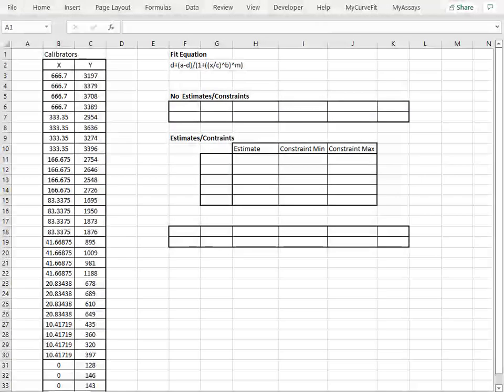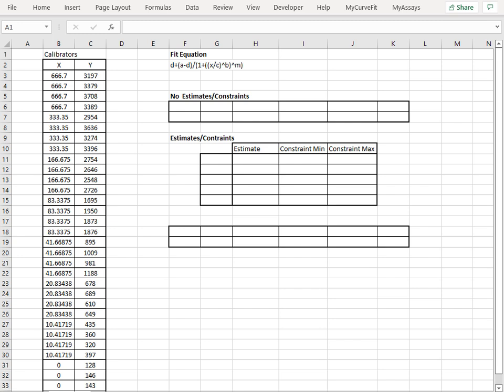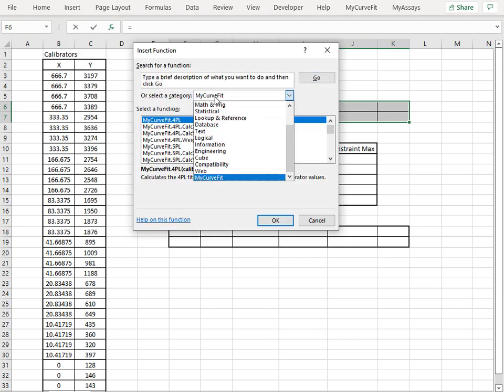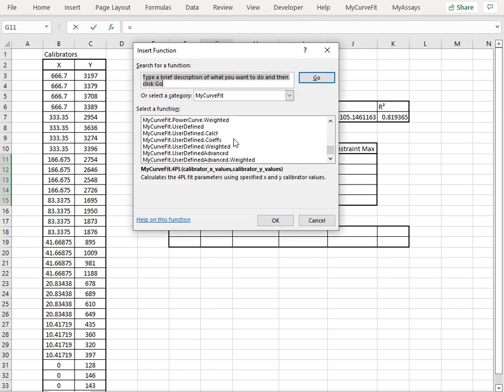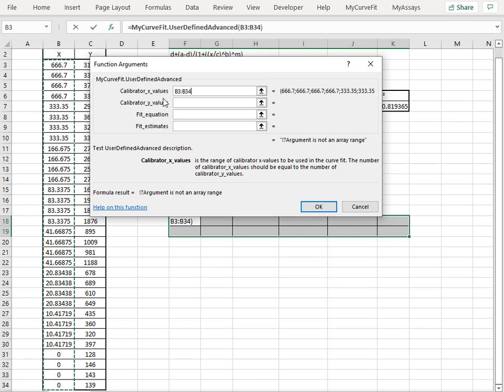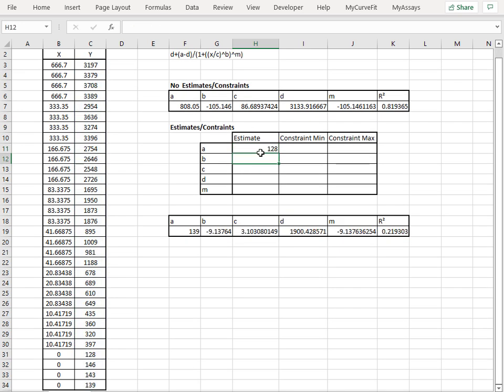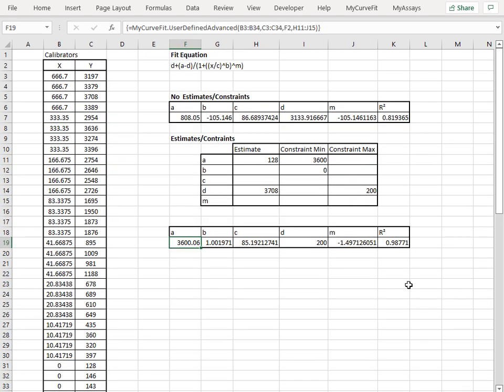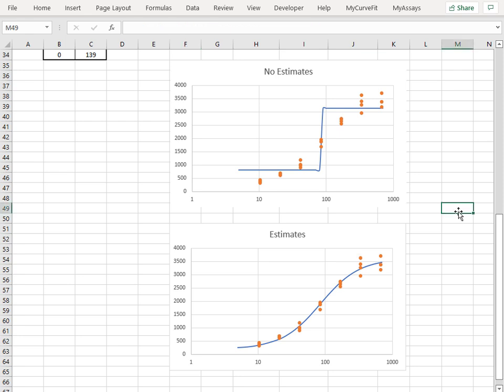Curve Fitting in Excel with User Defined Starting Point Estimates and Constraints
Covering how to configure a user defined curve fit with starting estimates and constraints.  Topics include:
• User Defined Fit Equation
• MyCurveFit.UserDefinedCoeffs function
• MyCurveFit.UserDefinedAdvanced function
• Coefficient Starting Estimates
• Coefficient Constraints